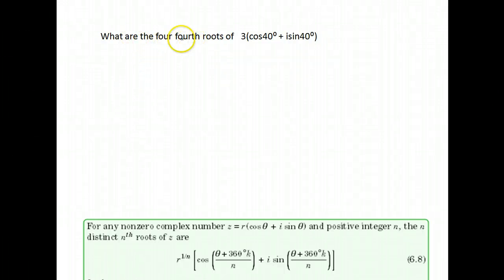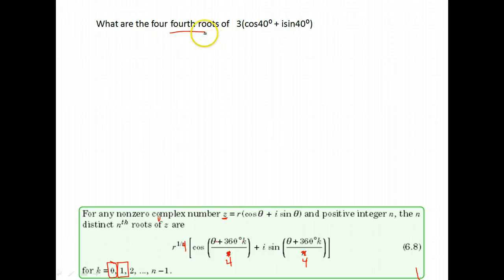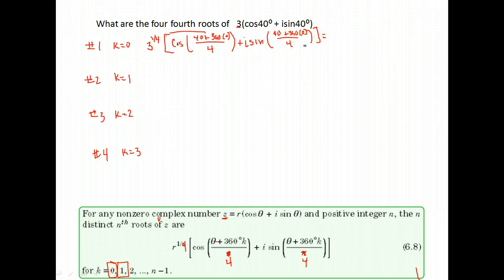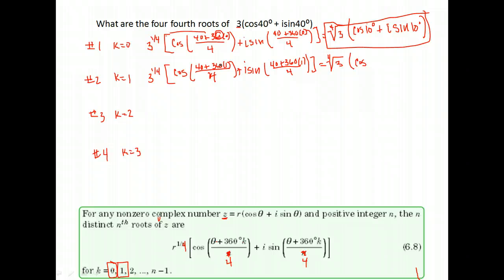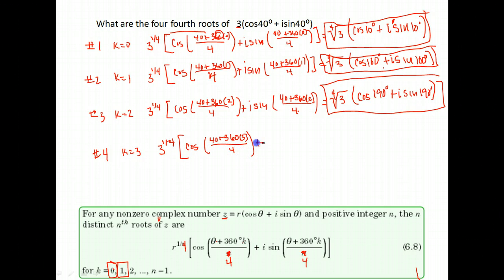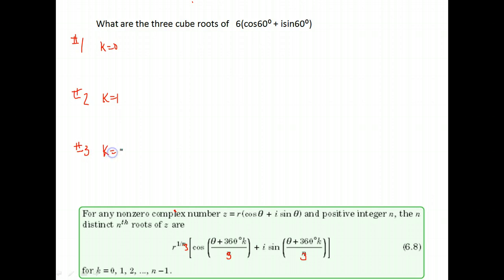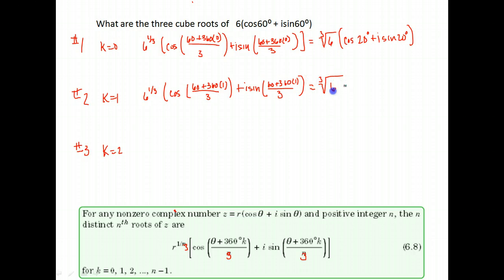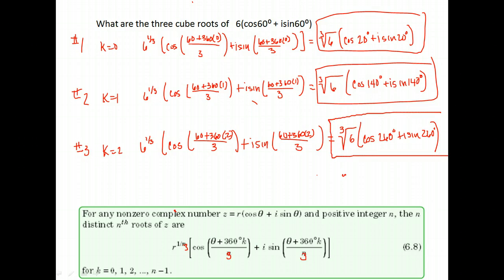Trig U6A2 - Roots of complex numbers